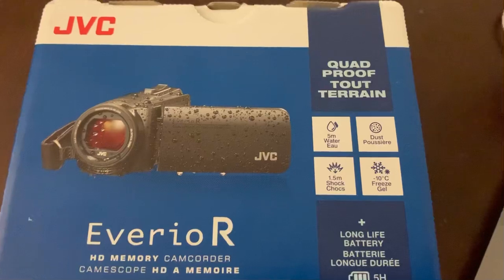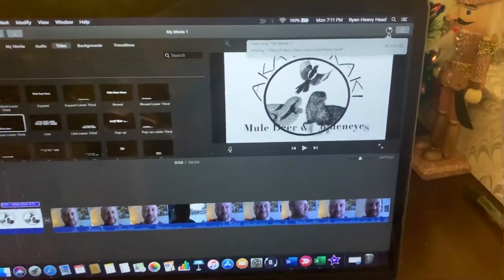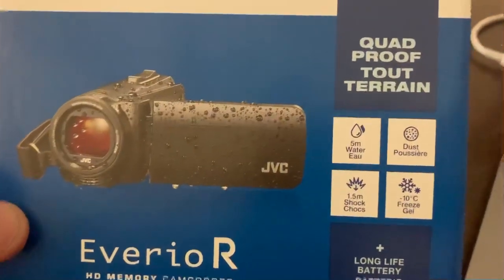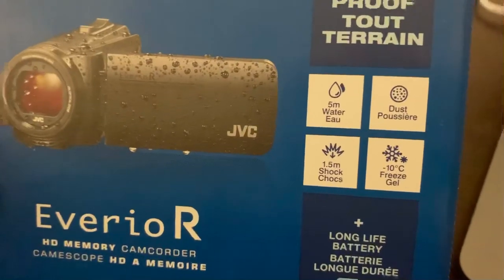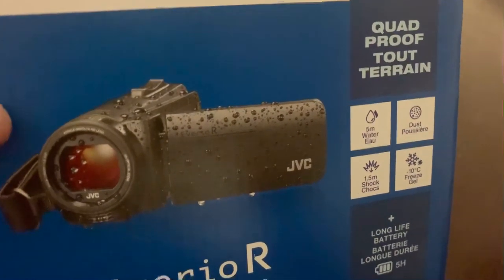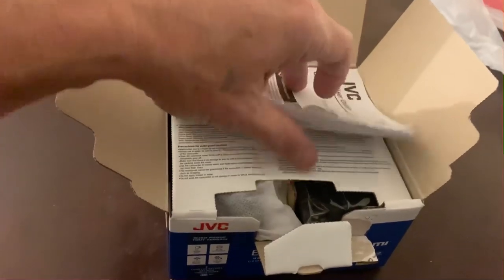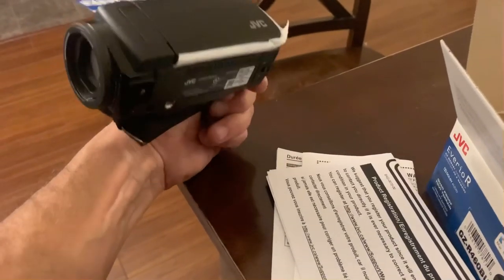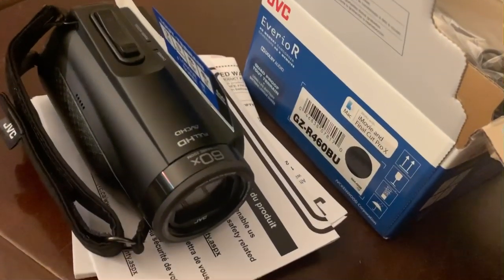JVC EverioR Don’t Buy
Here’s my review of the JVC EverioR camcorder